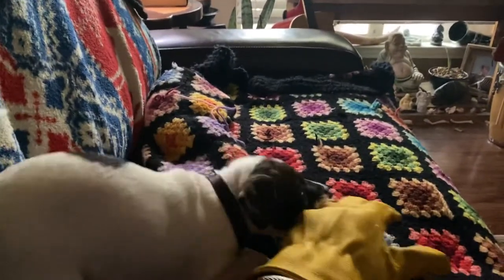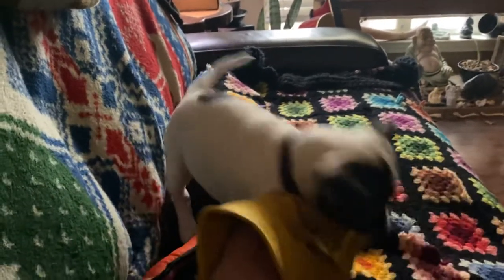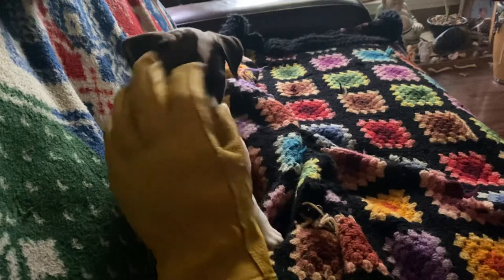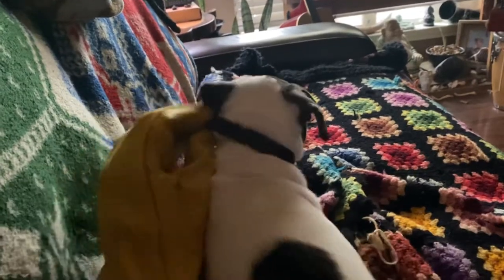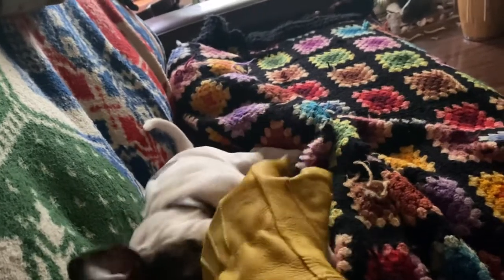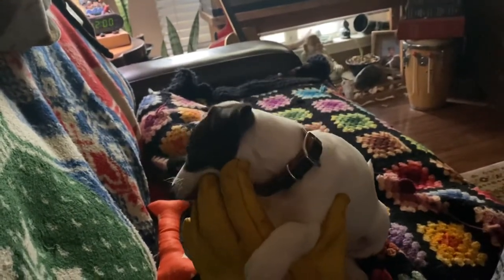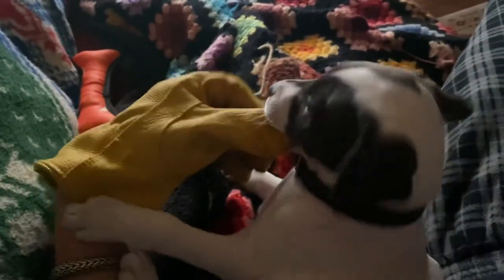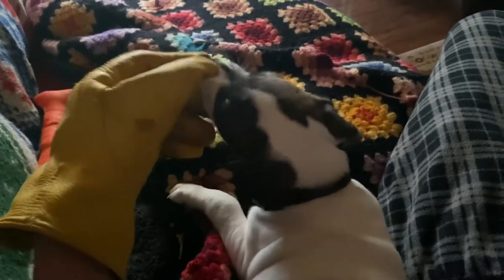Catahoula puppy (8 weeks)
My new puppy Ava is smart, affectionate and happy.